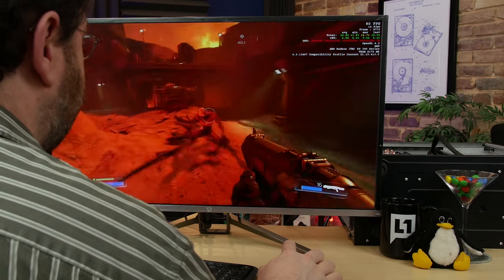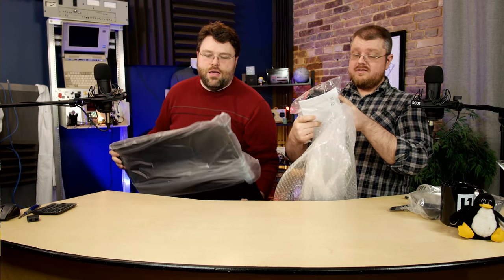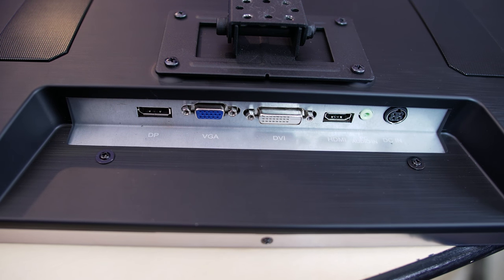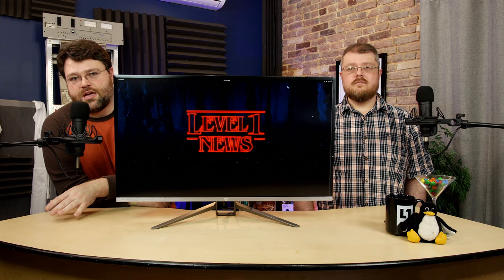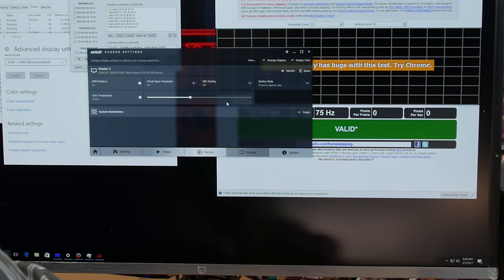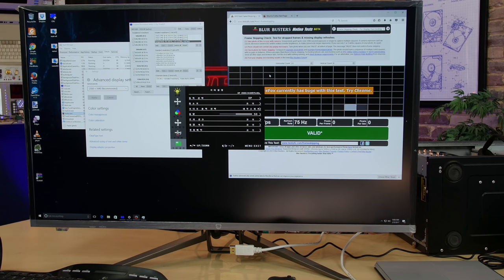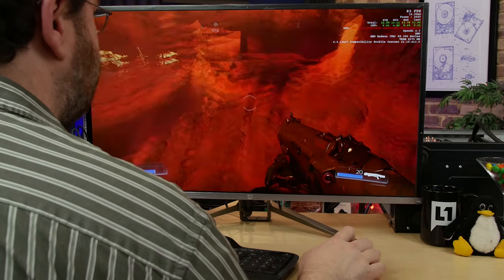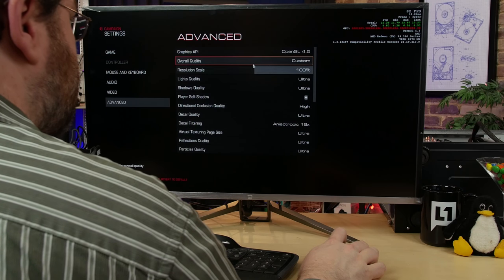Crossover 32SS Monitor Unboxing, Testing, Play Test, and Review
This is a 32" 2560x1440 display. It uses a relatively new process generation of A-MVA+ -- and rivals or beats IPS in terms of RGB color space. (You will need your own color calibrator if that's important to you, though).

It is freesync! And overclockable!

Full specs: